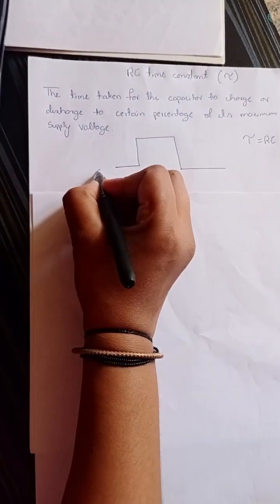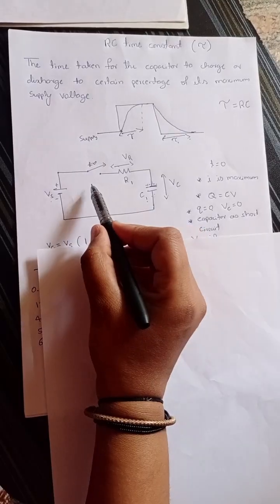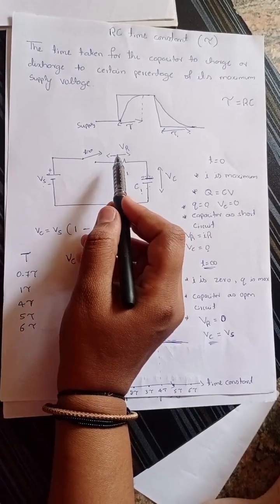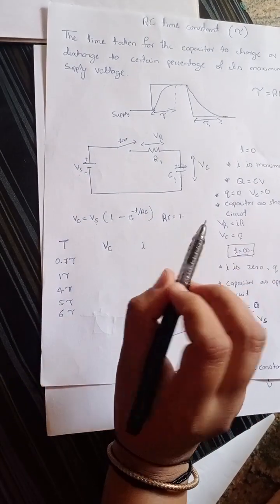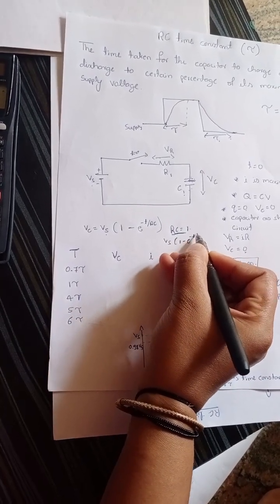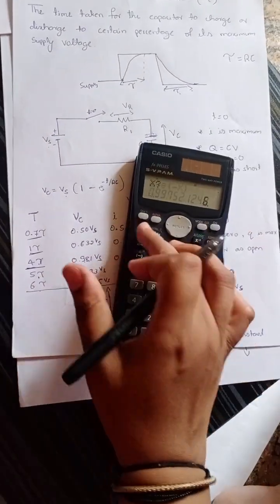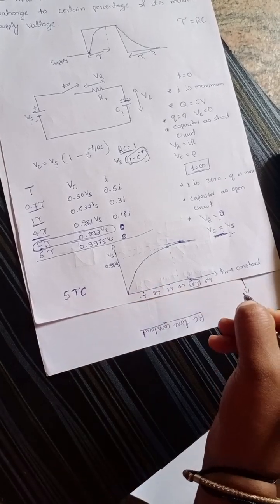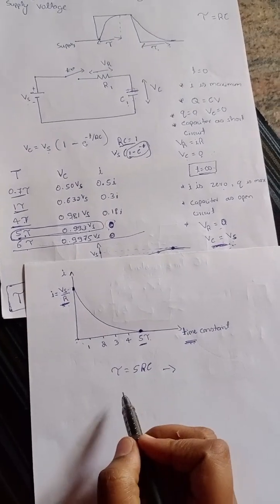What is RC time constant | Why Do We Take 5τ?